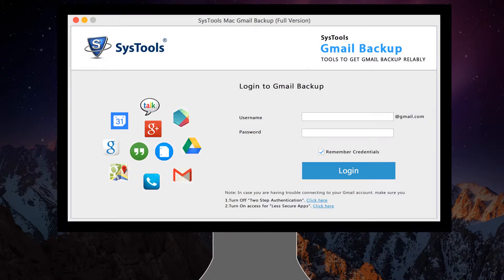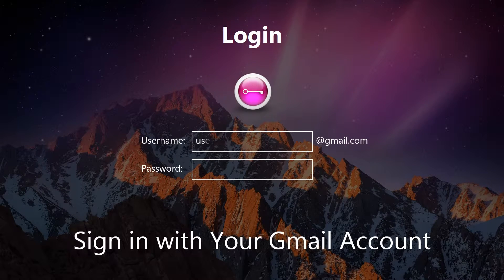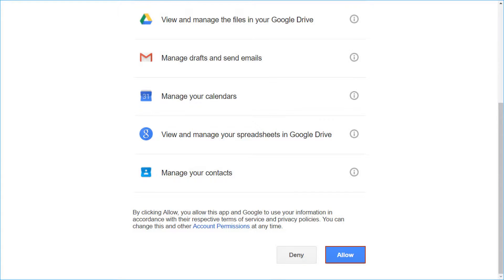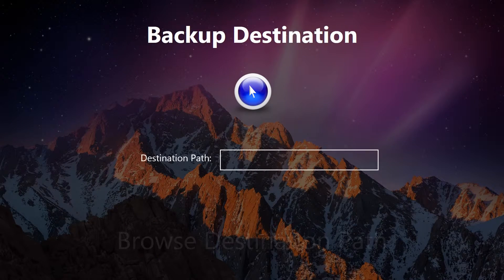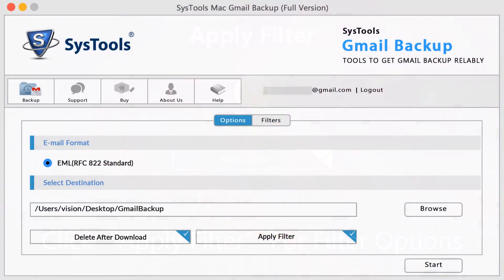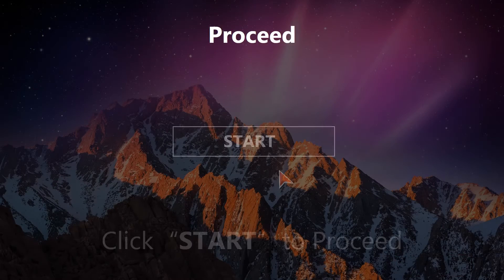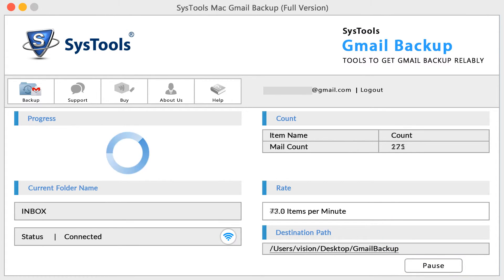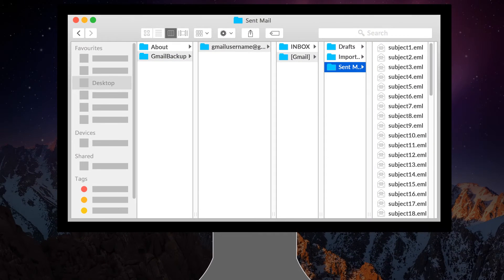How to take Gmail Backup on Mac OS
Learn how to download Gmail backup for mac. Mac Gmail Backup Software for creating a complete backup of Emails of a Gmail account data on Mac OS machine. Download Gmail emails to Mac to Backup Gmail on Mac.